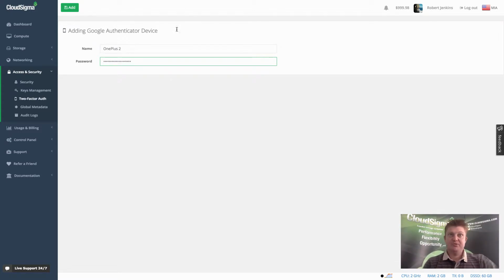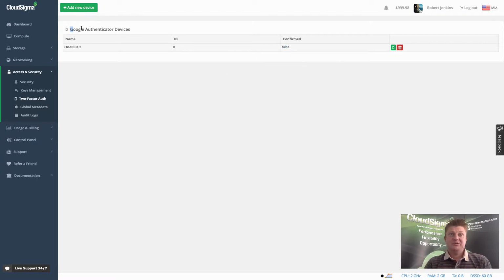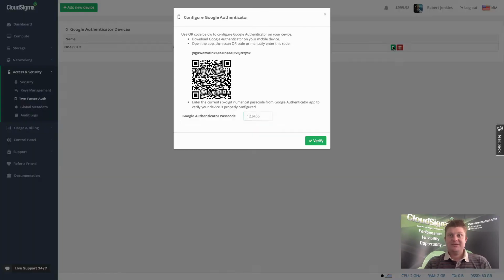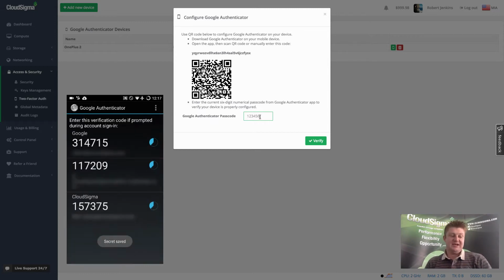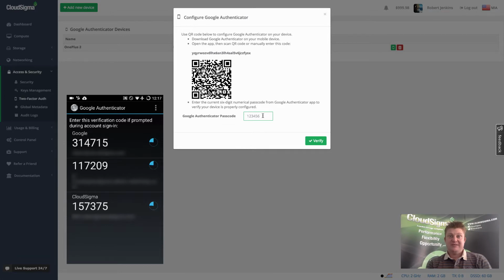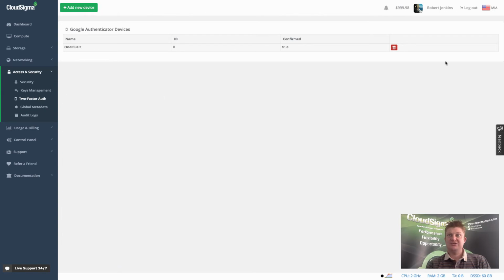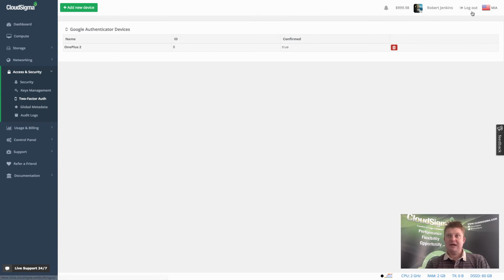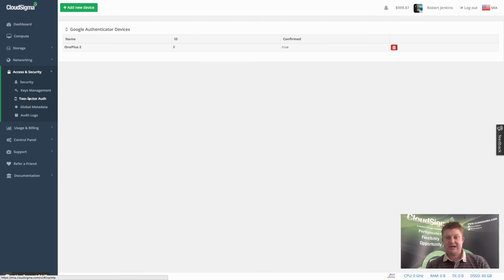Using Two-Factor Authentication & OTP for Your Cloud Servers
CloudSigma is a pure-cloud infrastructure-as-a-service (IaaS) provider that’s enabling the digital industrial economy through its highly-available, flexible, enterprise-class hybrid cloud servers and cloud hosting solutions in Europe, the U.S., Asia, and Australia. We are the most customizable cloud provider on the market, giving customers full control over their cloud and eliminating restrictions on how users deploy their computing resources.